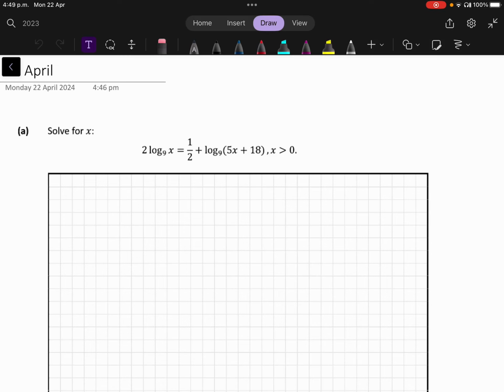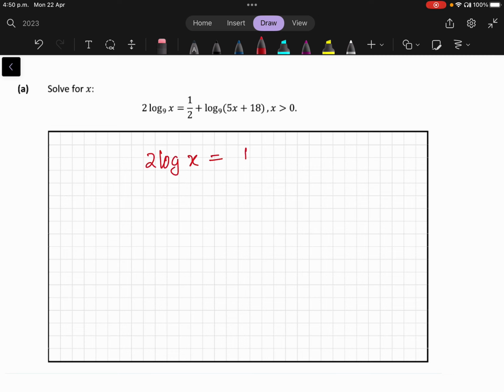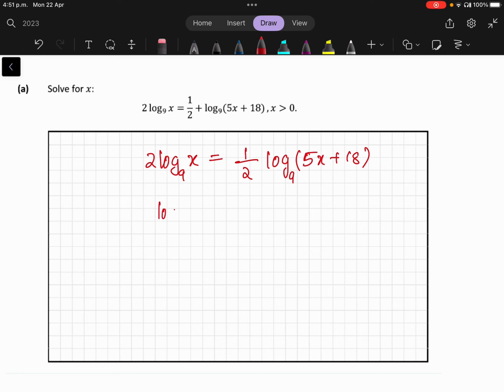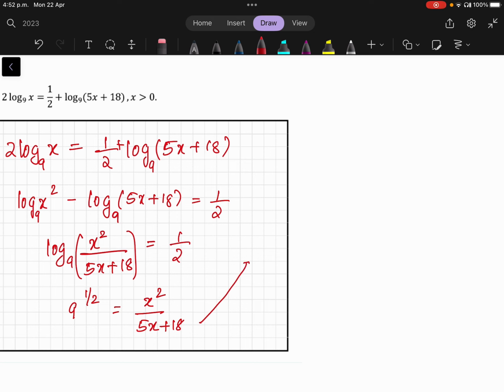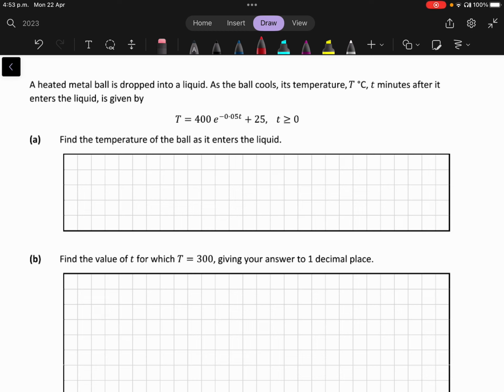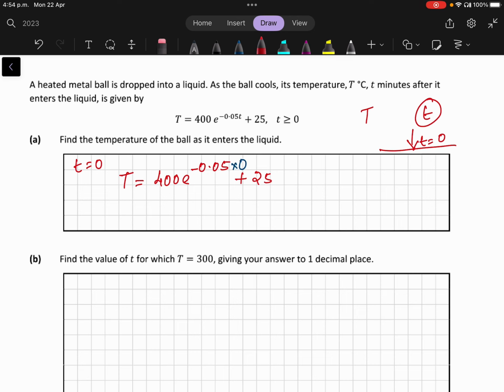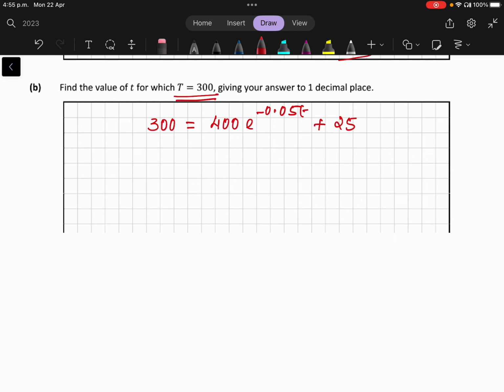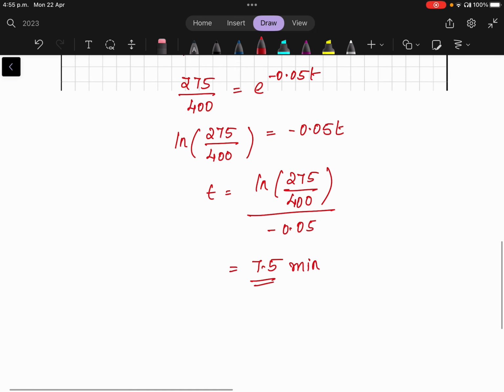LC Exam Questions : Indices and Logs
Two Exam questions which show you how to work with Indices and Logs in Solving equations